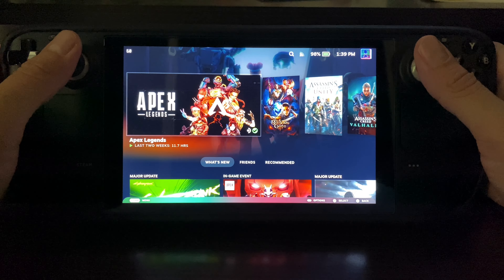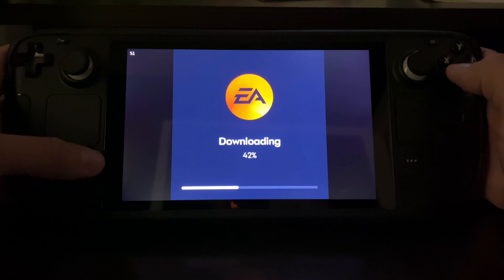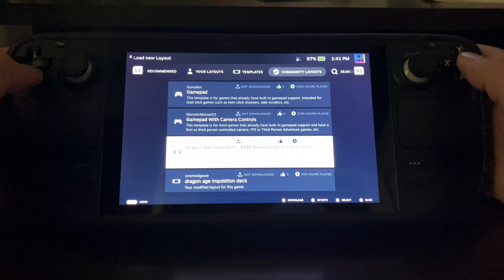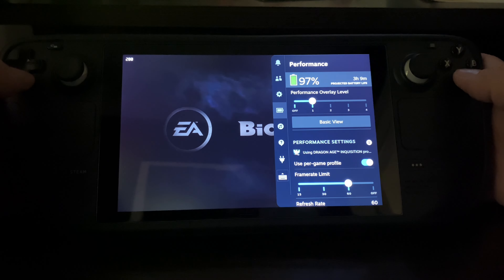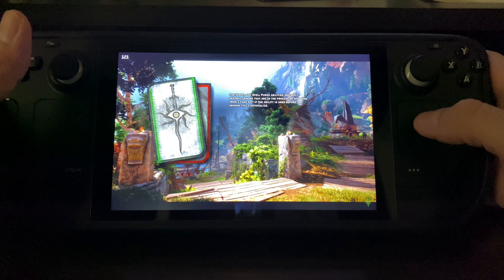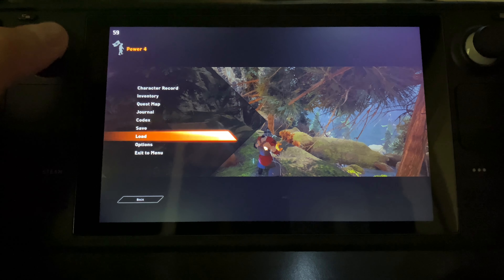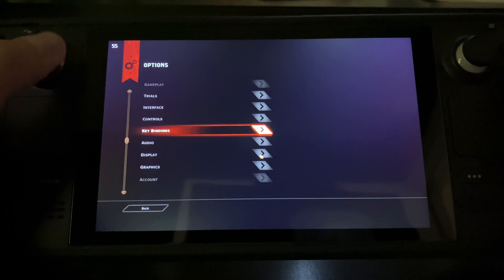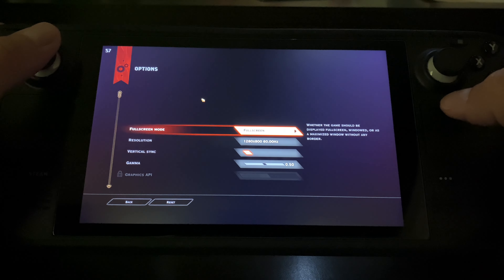Dragon Age: Inquisition | Steam Deck Gameplay | Steam OS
Dragon Age: Inquisition running on the Steam Deck with the Controller configuration using standard settings. Gameplay on Steam Deck is 1280x800 resolution. I capture all videos at HD 60FPS on a iPhone 11 Pro Max.

Check it out and let me know your thoughts.